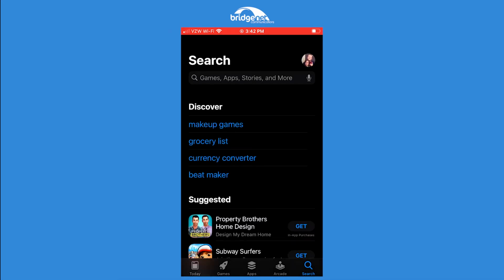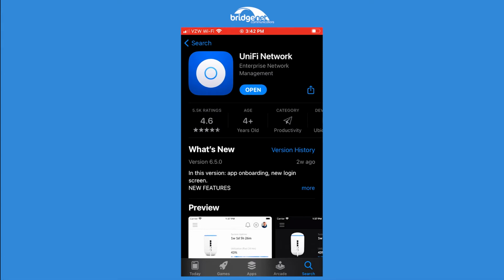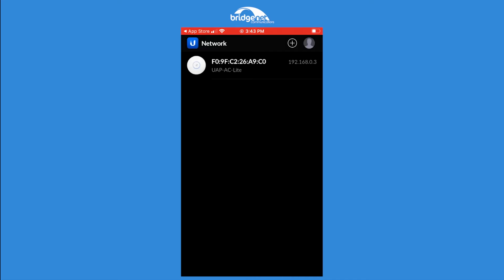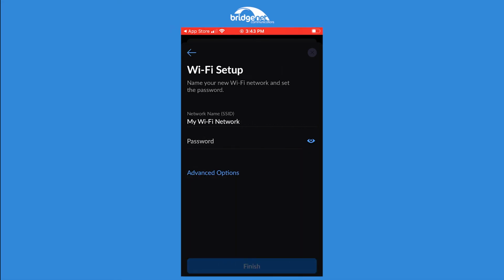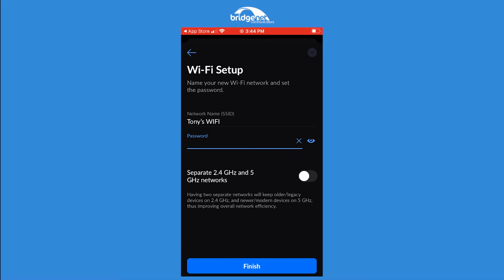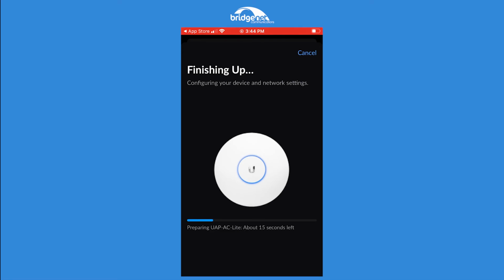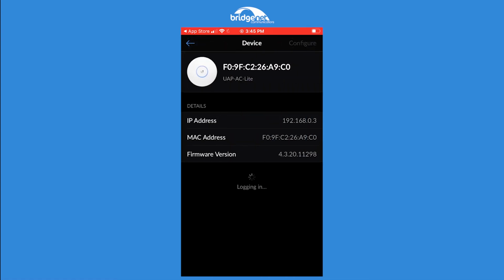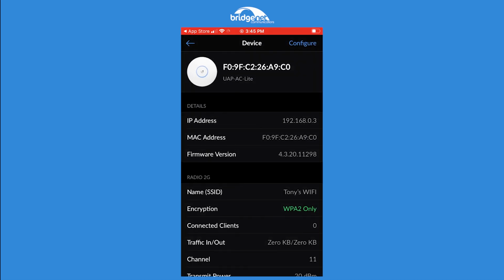How-To Reset & Reconfigure Unifi Wireless Access Point | Bridgenet Communications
A quick tutorial you can easily follow on how to reset and reconfigure your your wireless access.